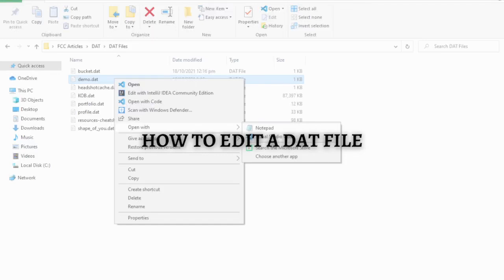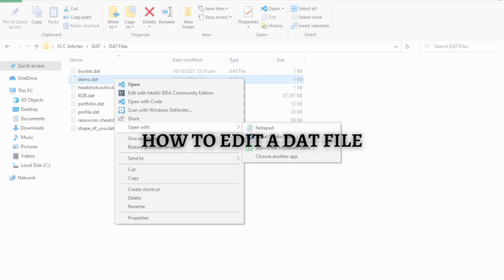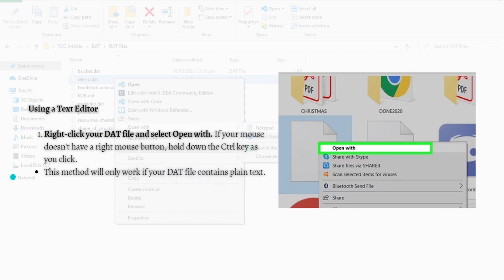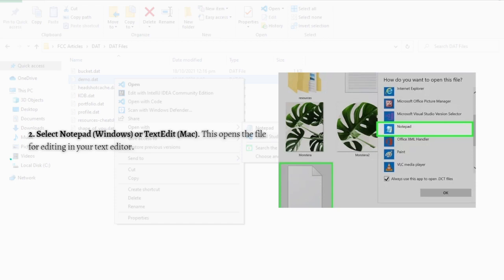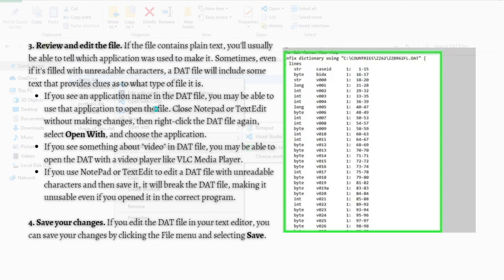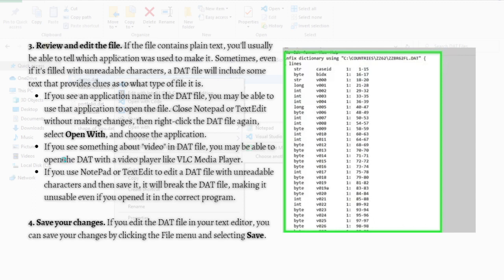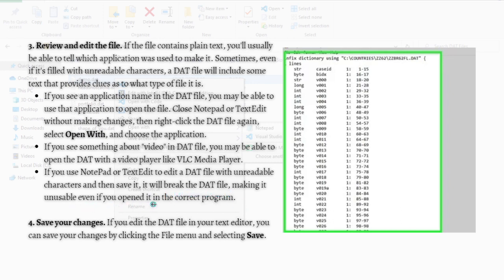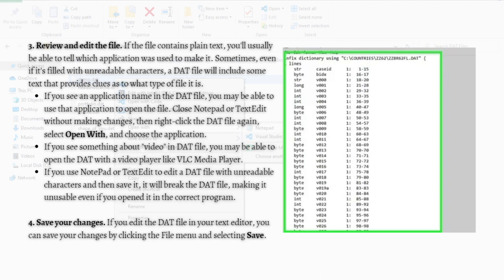How To Edit A Dat File on PC/Mac (2024 Guide)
Learn How to Edit a Dat File. This video will show you how to edit a dat file in pc/mac. If you're wondering how to edit pc/mac dat file this is for you.